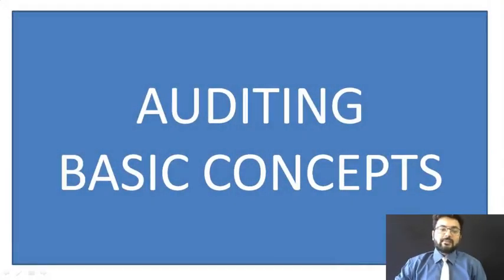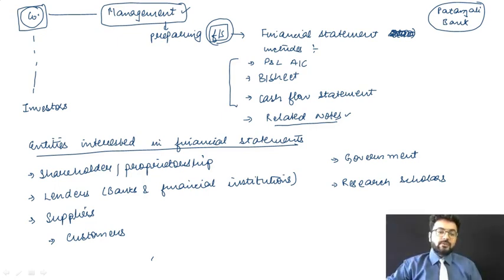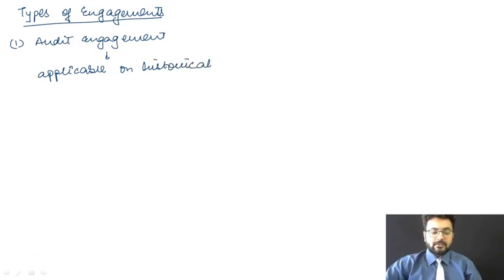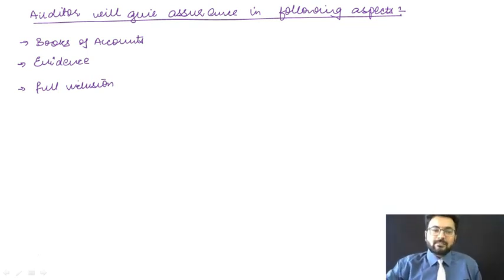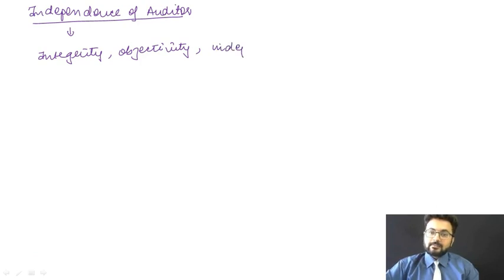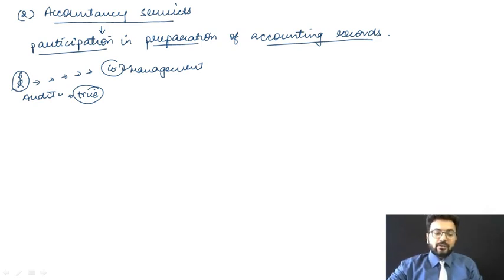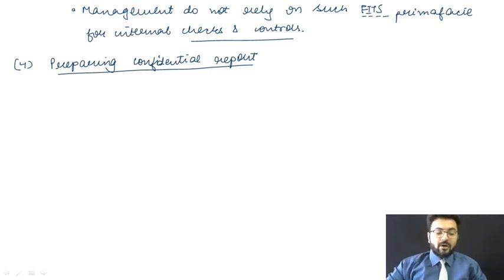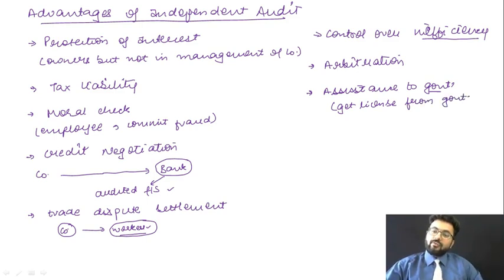Lecture - 2 Basics of Auditing (1) | CA Inter Online Classes Auditing & Assurance